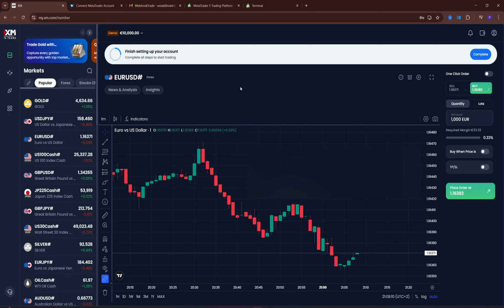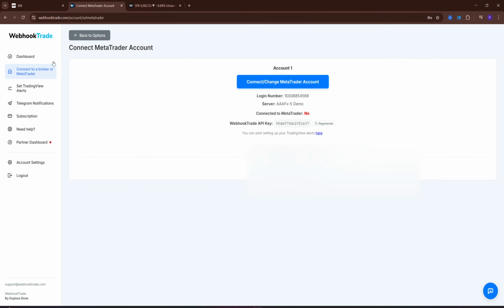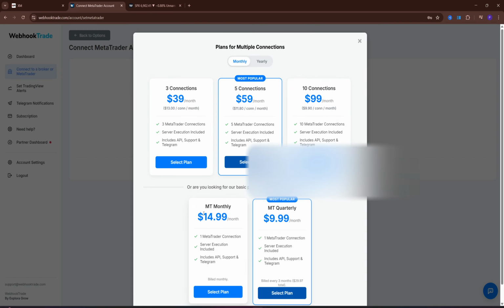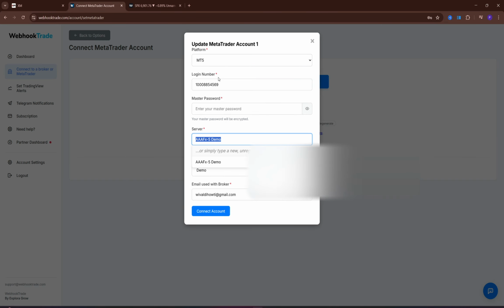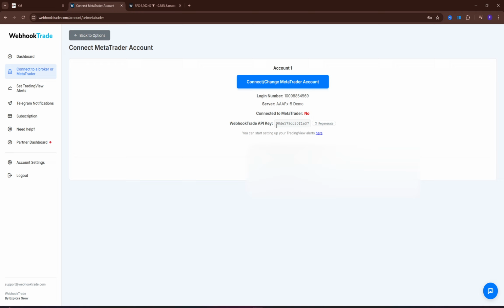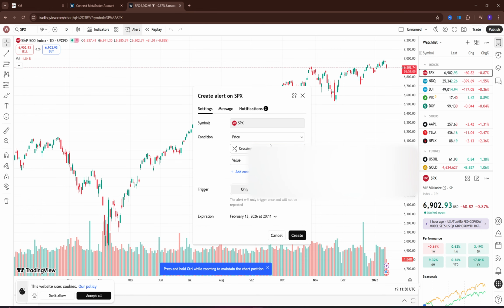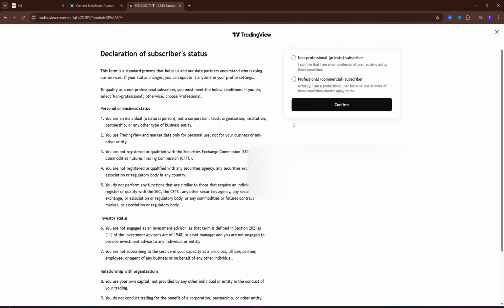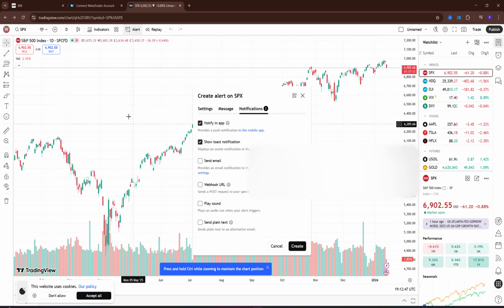How To CONNECT XM BROKER To TRADINGVIEW (QUICK & EASY) 2026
In this video, I'll show you how to connect XM broker to TradingView step by step. This is a complete guide on how to link XM to TradingView so you can trade directly using TradingView charts in 2026. If you've been trying to connect your XM account to TradingView quickly and easily, this is the video you need to watch! 📈🚀